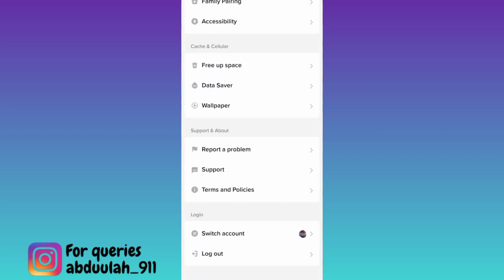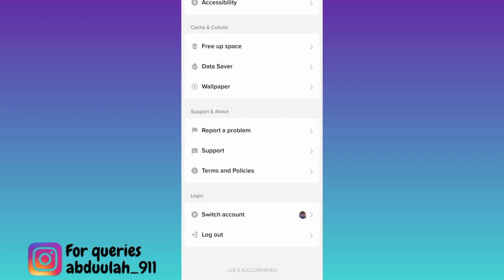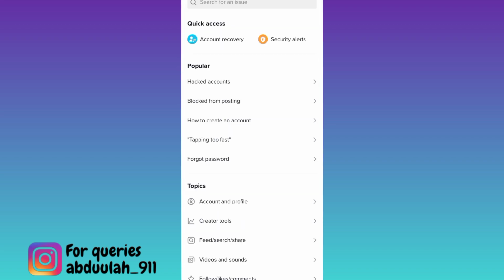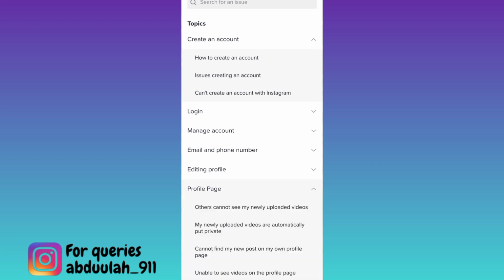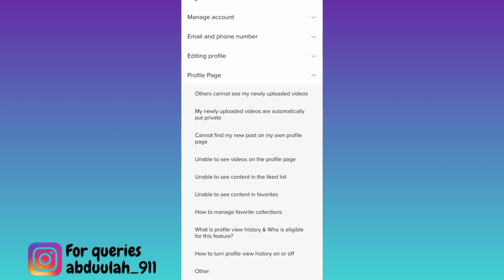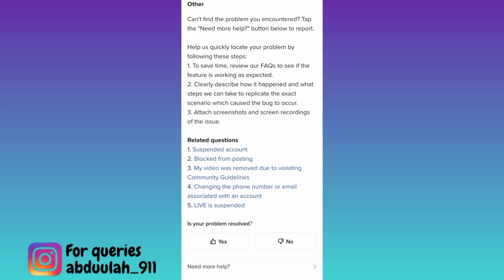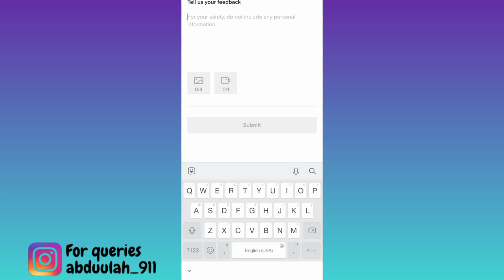How to Recover Permanently Deleted TikTok Account After 30 Days (2023)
In today's video, I am going to show you how to recover your permanently deleted tiktok account after 30 days in 2023. If you have deleted your tiktok account and 30 days have passed by then it means that tiktok account is now permanently deleted. So in this video I will show you how to restore your facebook account that was tiktok deleted.